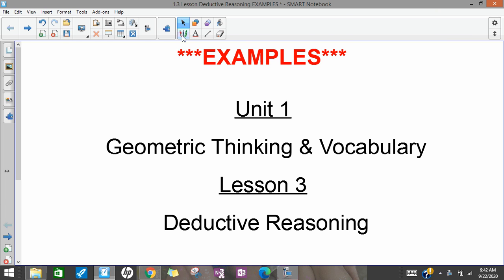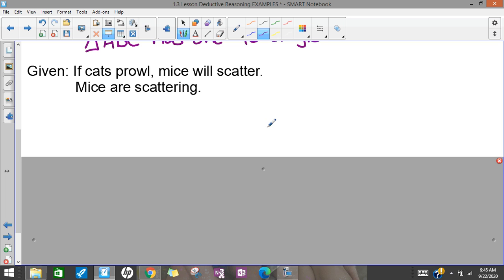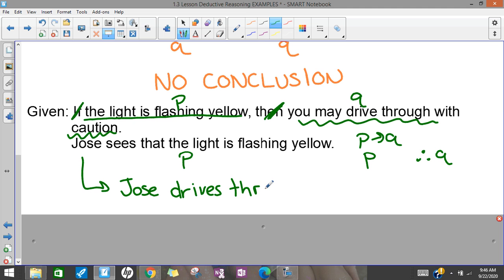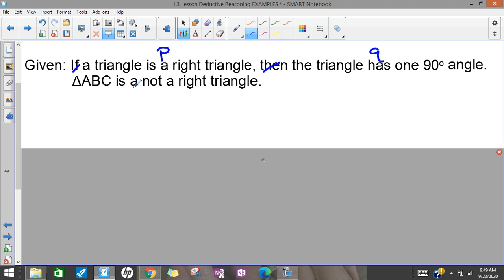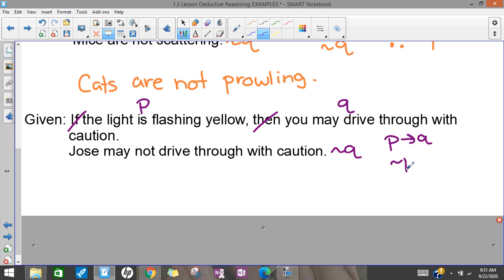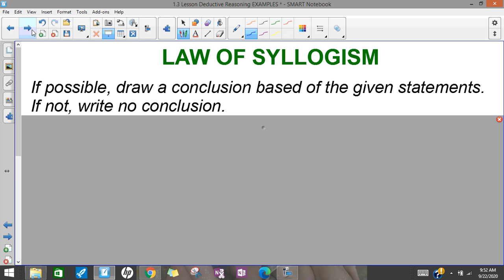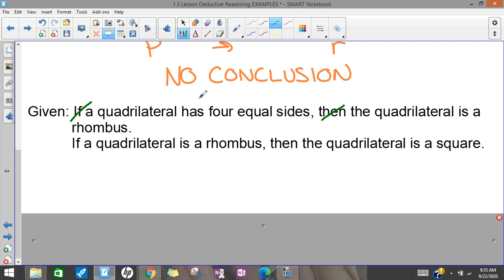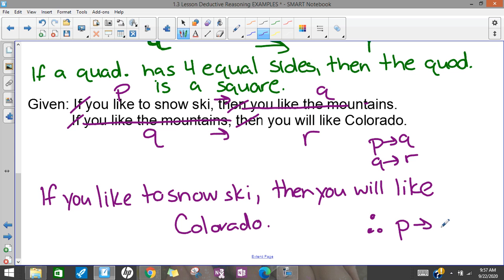1 3 Lesson Deductive Reasoning EXAMPLES